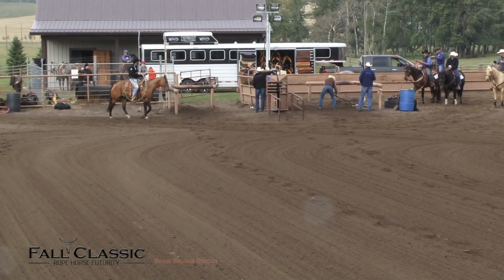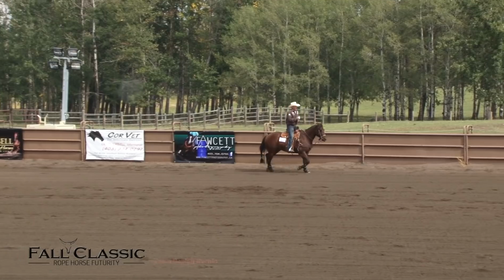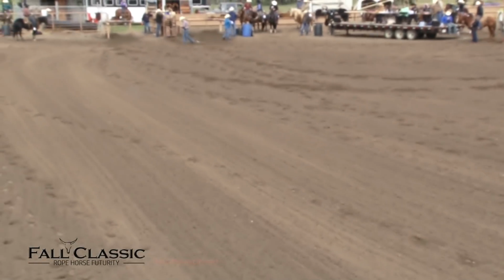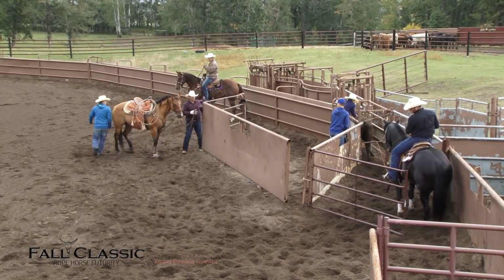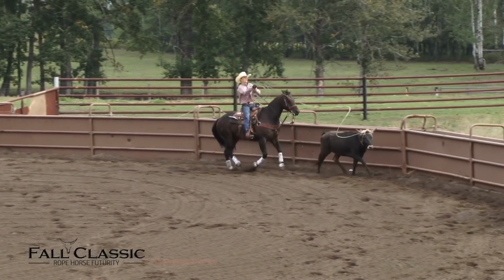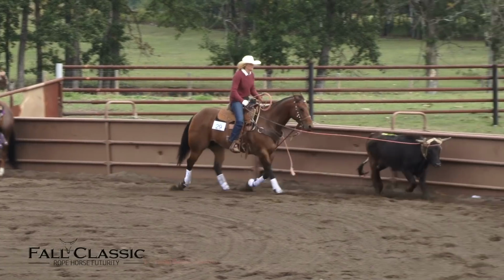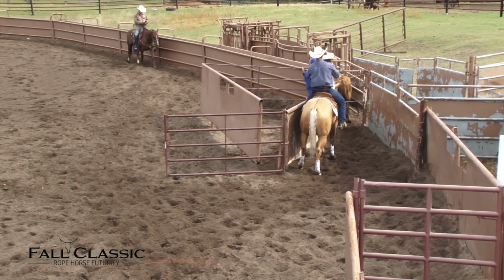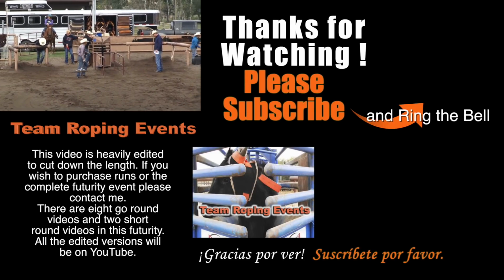Fall Classic Rope Horse Futurity - Rnd 1, Head Horse- 2018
Here is Round 1 from the Lacombe Fall Classic Rope Horse Futurity. The judges are marking the header horse in this video and it is their first run out of 5 for the marks. Marking starts at 70 and points are either added or subtracted on each run.

1st: 580 points- Tel and Gina Flewelling and "SLR Chilli Pepper" ridden by Tel Flewelling
2nd: 577.5 points- Kash Bonnett and "ZBar Pistol Chex" ridden by Kash Bonnett
3rd/4th split: 575.5 points- Kenton Fawcett and "Kevs Rock Chip" ridden by Levi Simpson
3rd/4th split: 575.5 points- Dawson Graham and "Chex Yer Gun" ridden by Dawson Graham